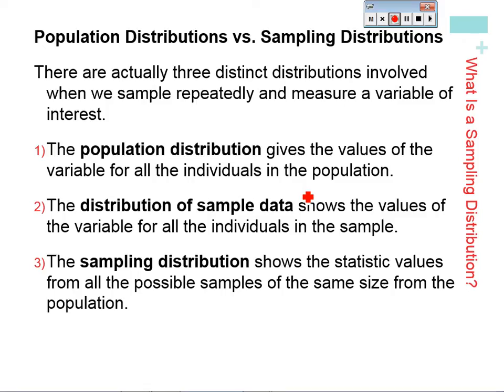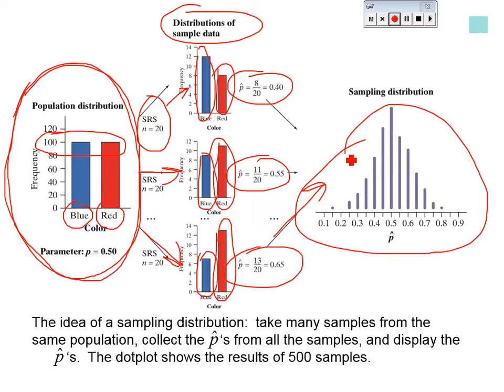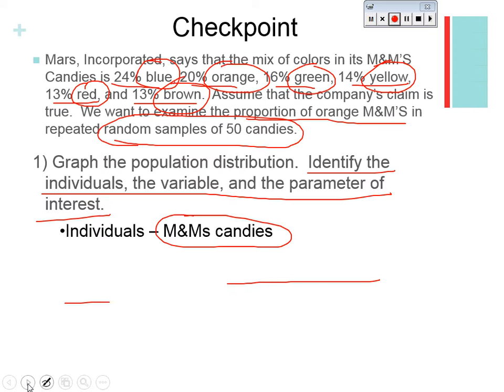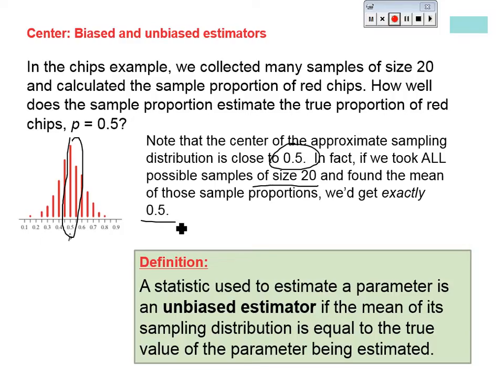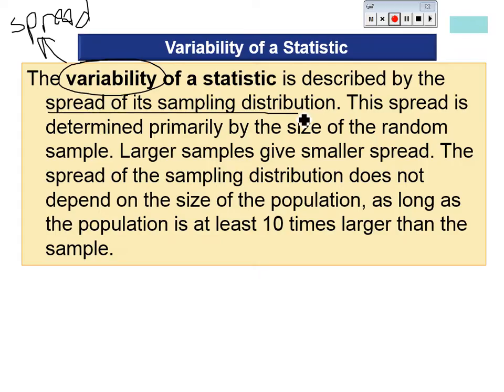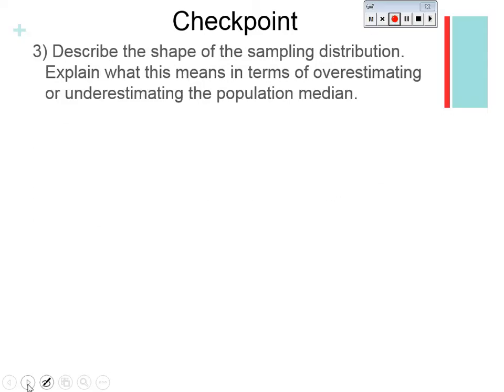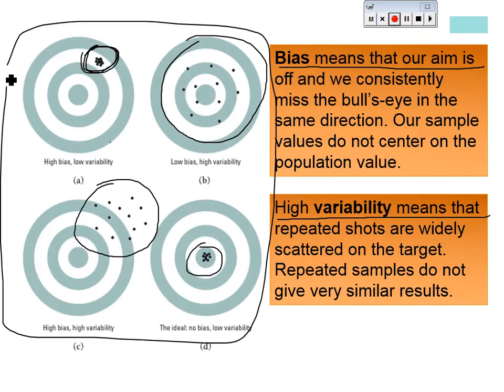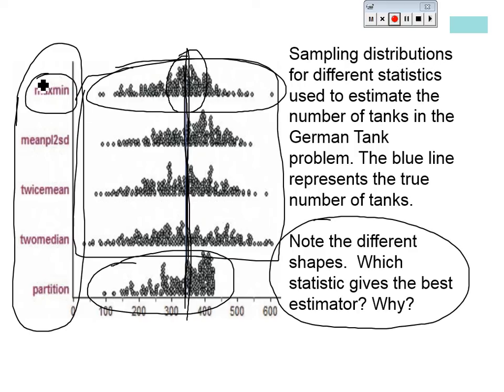7 1 Part 2